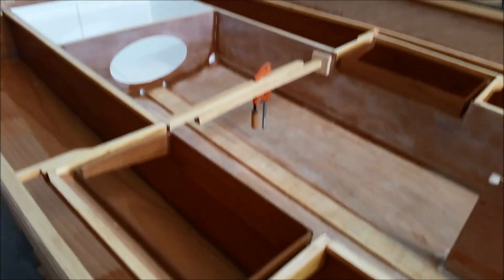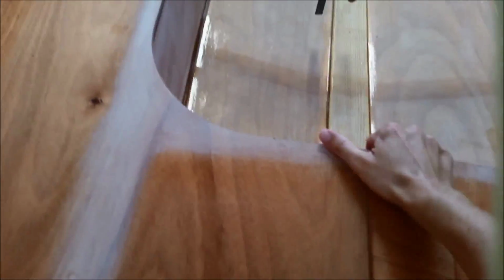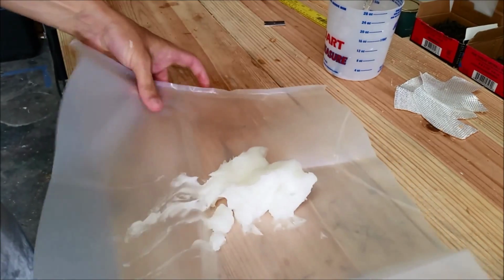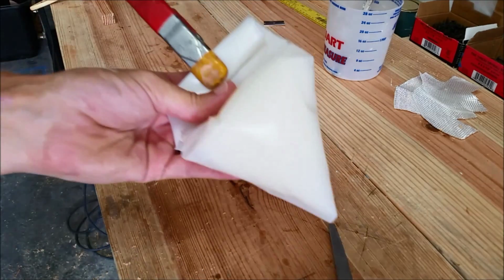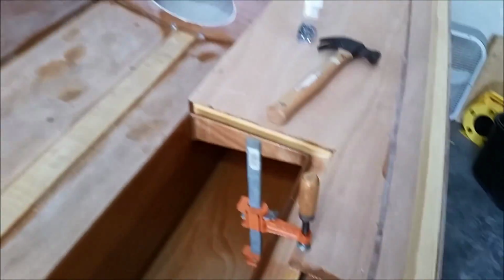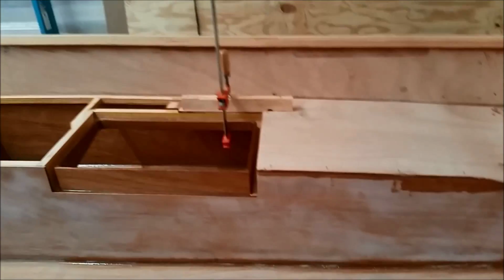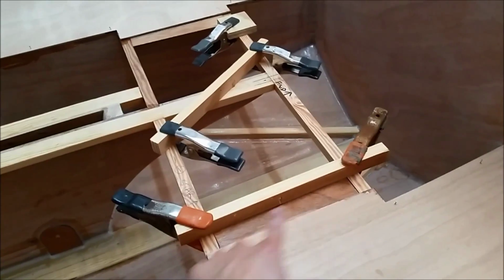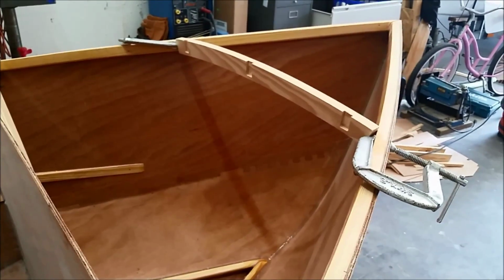Core Sound 15 Build Part 10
In this video I FINALLY get the seat tops glued down.